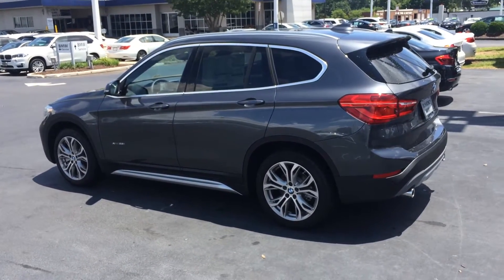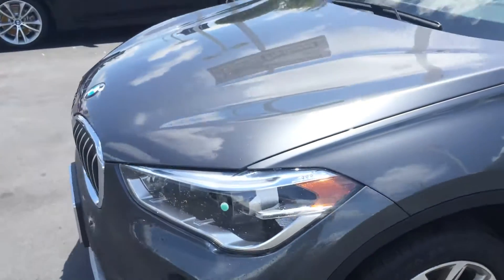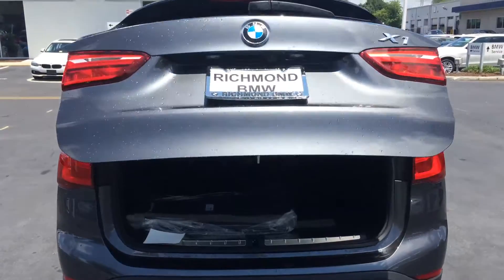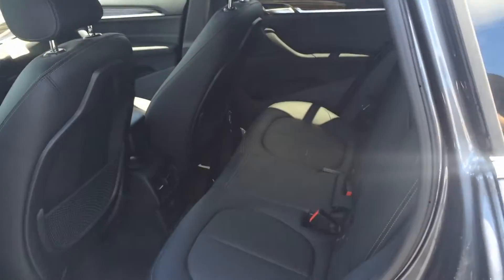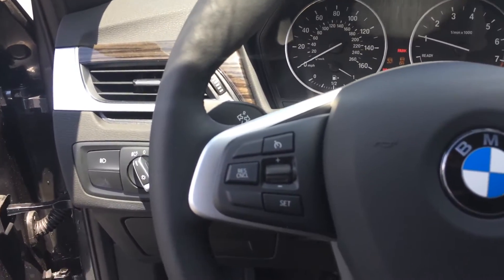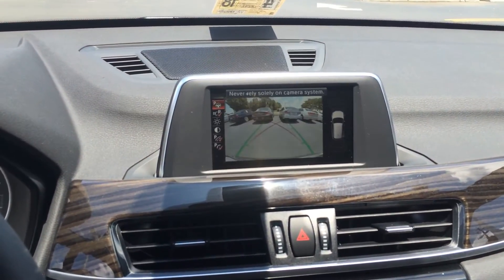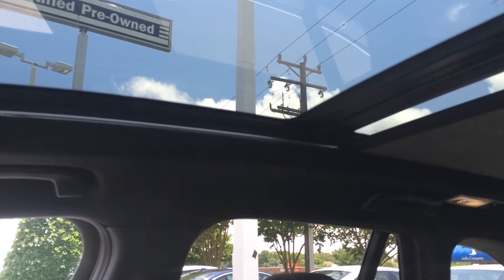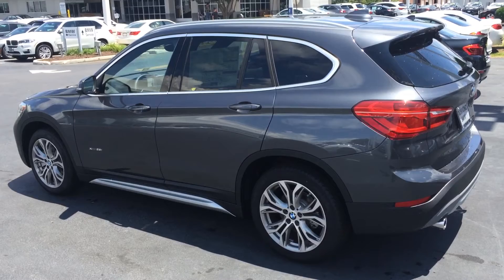2017 BMW X1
Awesome Mineral Grey Metallic 2017 BMW X1